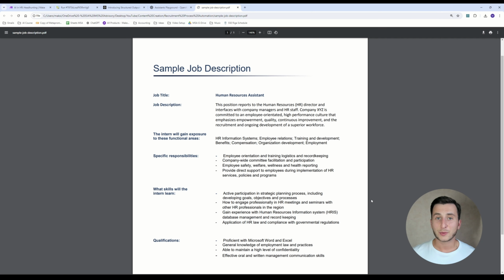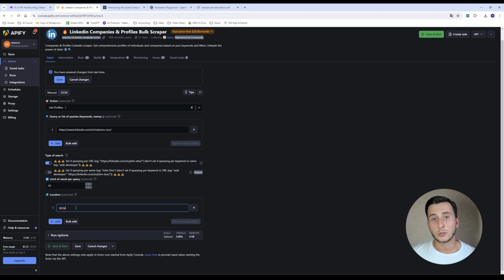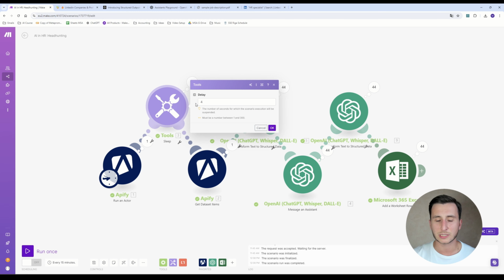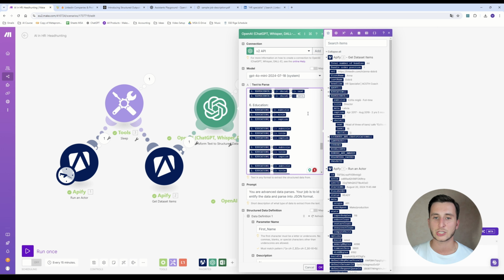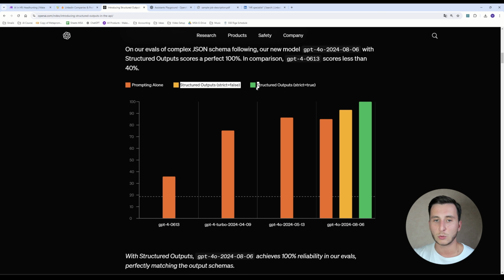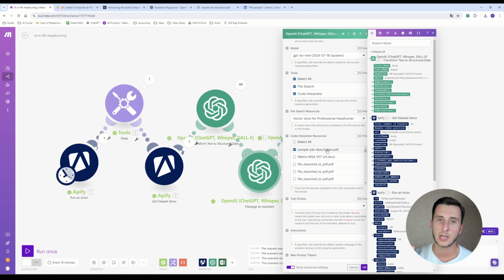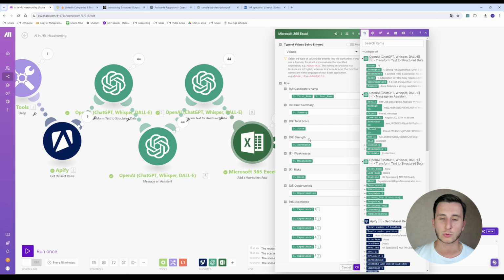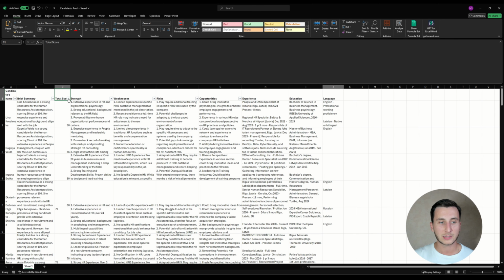Headhunting with AI: Game-Changing Strategy in 2024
Transform the Headhunting Process with AI in 2024! 🧠💼 Boost your headhunting efforts and secure top talent faster than ever before! In today's rapidly evolving recruitment landscape, staying ahead of the competition means embracing game-changing strategies powered by AI.

Imagine having advanced algorithms that scan through countless candidates, analyze their qualifications, and deliver the most qualified individuals to your desk—saving you time and resources.

In this video, I’ll walk you through a cutting-edge AI strategy to revolutionize how you approach headhunting in 2024. From automating candidate sourcing to conducting bias-free assessments, AI is reshaping the recruitment landscape. Whether you're an HR professional, a recruiter, or a business leader, these insights will help you make smarter, faster hiring decisions while improving the quality of your talent pool. Get ready to streamline your recruitment process and stay ahead of the curve!

🌟 Key Structure:

AI-Powered Talent Sourcing: Automate the discovery of top candidates with precision and speed.
Bias-Free Assessments: Leverage AI to eliminate bias and create fair, objective evaluations for better hiring decisions.
Enhanced Candidate Engagement: Learn how AI-driven insights can improve candidate's communication and overall experience.
Increased Efficiency: Save time and money by automating repetitive tasks, allowing your team to focus on strategic hiring decisions.

📅 Timestamps:

0:00 - Introduction to AI Recruitment
0:24 - Overview: AI-Powered Head Hunting
0:58 - Automation Start & Overview
3:18 - Using Apify to run an Actor
7:07 - Wait Module Setup
7:59 - Getting Dataset Items from an Actor
8:14 - Creating Variables with ChatGPT
12:44 - Reasons Why Not Using Structured Outputs
15:49 - Candidate Scroring & SWOT Analysis with ChatGPT
16:37 - Headhunting Assistant Instructions
18:07 - Defining New Variables with ChatGPT
18:52 - Creating Records in DB for New Variables
19:16 - Testing the Automation
24:25 - Recap & Conclusions

👉 What’s your take on AI in recruitment? Share your thoughts and experiences in the comments below!